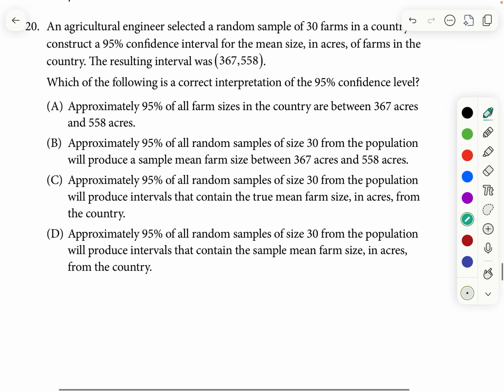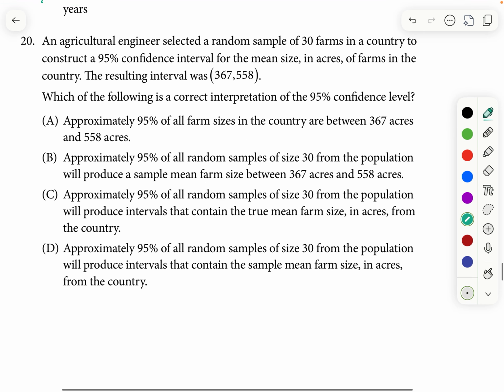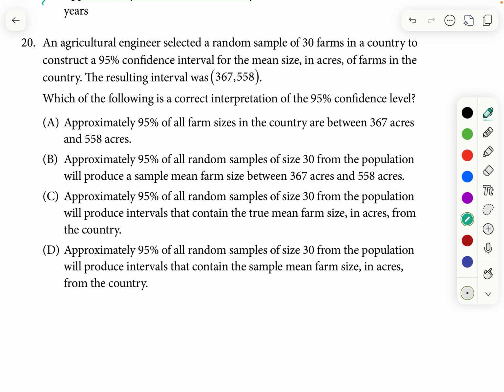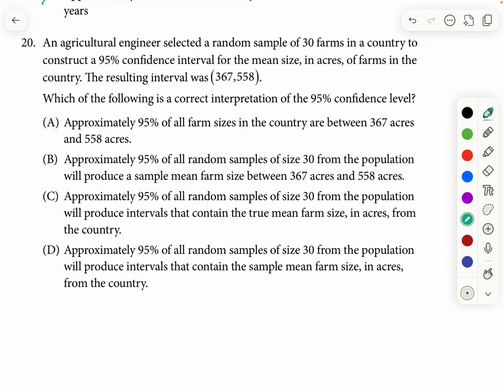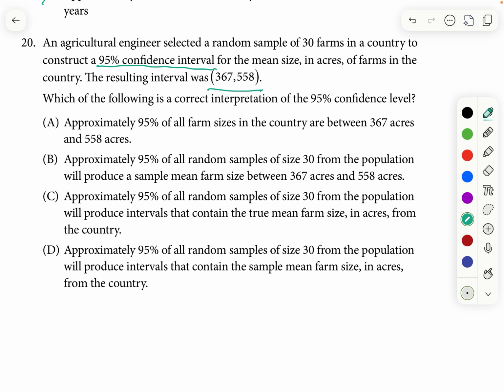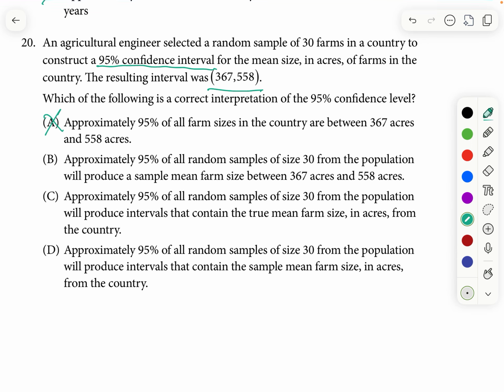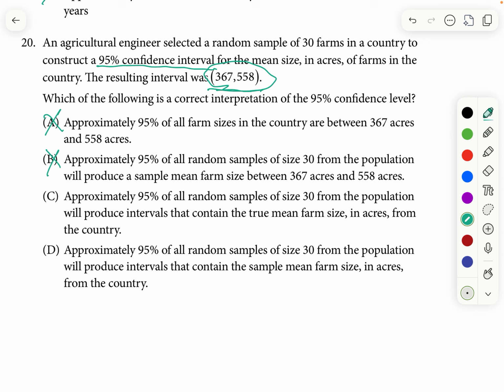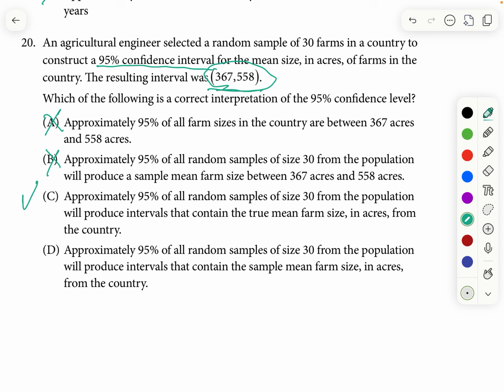Interpret Confidence Intervals